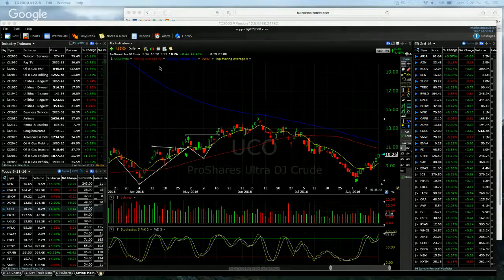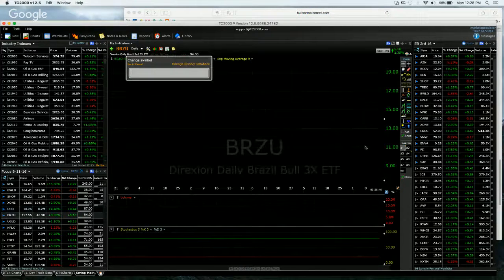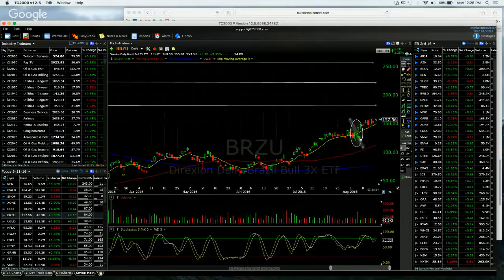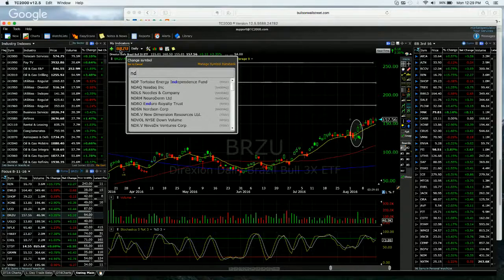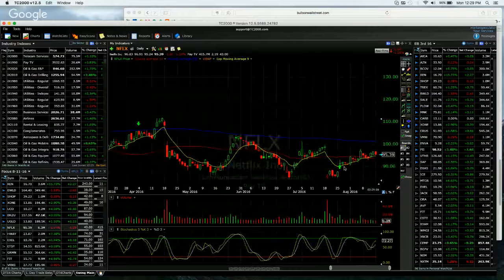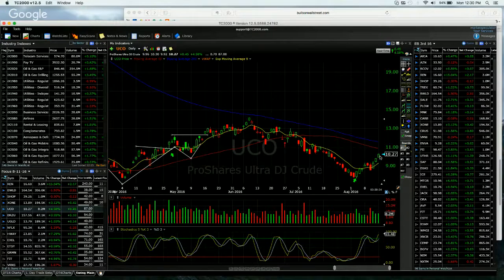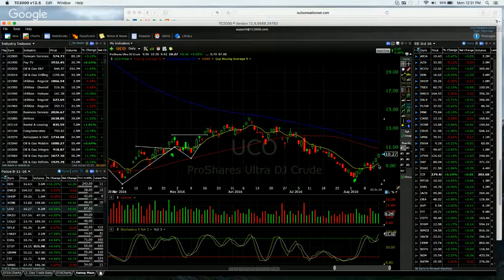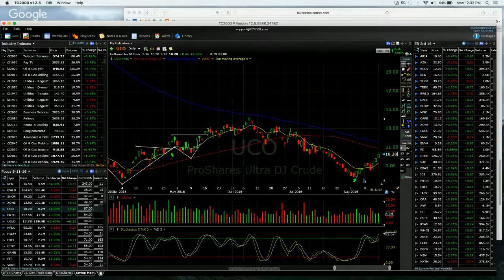How to trade the rubber band setup: UCO LIVE TRADE